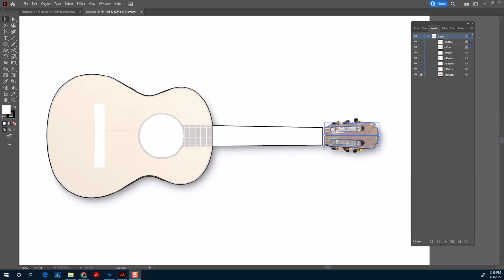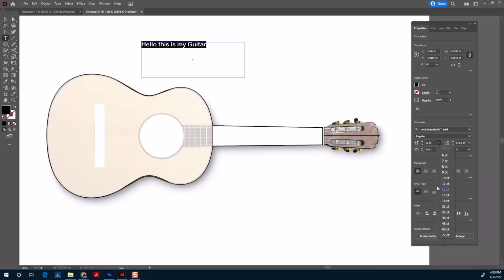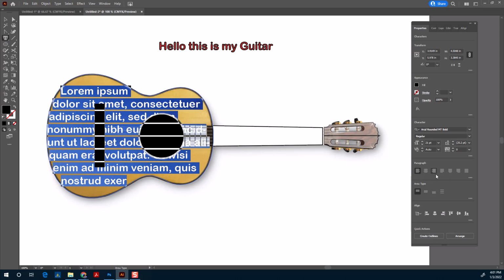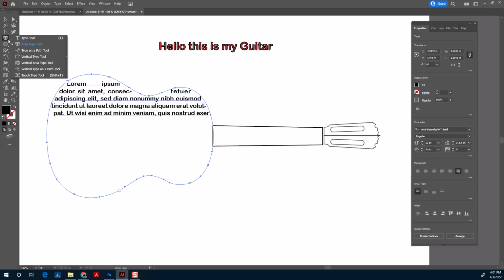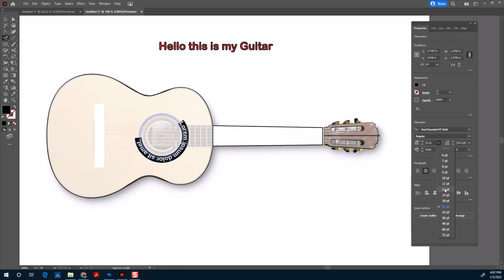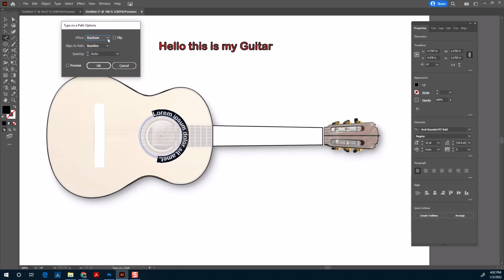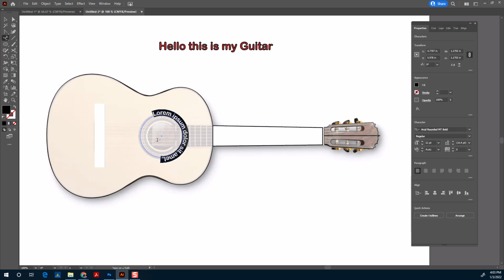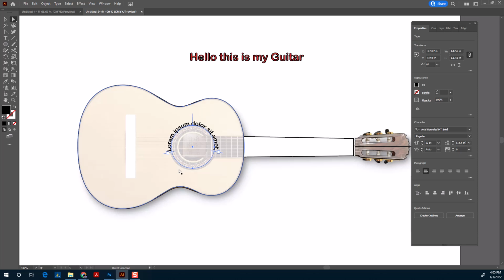Text Tools - Create Graphics with Illustrator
The discussion covers various text features and tools for manipulating text within a design interface. Users can click on the text command to place text, which initially appears as standard text that can be edited. The properties dialog box allows for customization of font style, size, spacing, color, and stroke. Additional tools include the area type tool and text on path tool, which enable text to be formatted within a path or along a path, respectively. Users can adjust text alignment, spacing, and orientation using these tools. The direct select tool provides anchors for further manipulation of text on a path, allowing for rotation and repositioning. When exporting to SVG, it is important to create outlines for any text to ensure proper rendering. It is recommended to save the file with editable text before creating outlines, allowing for future modifications. The process of saving, creating outlines, and exporting is demonstrated in tutorials, with the option to save as a new file to retain the original text format.